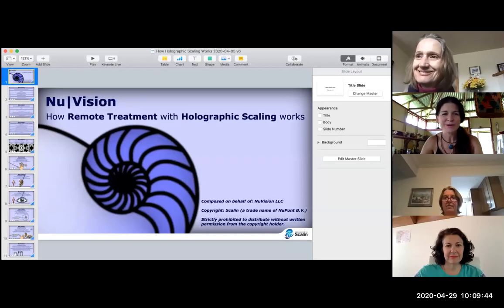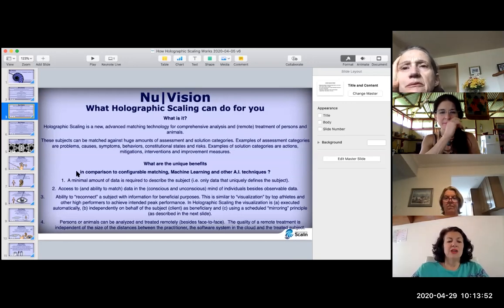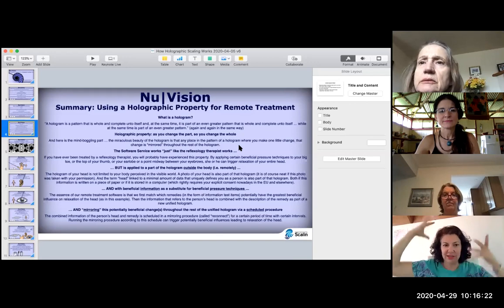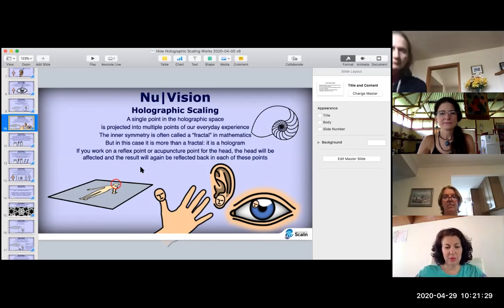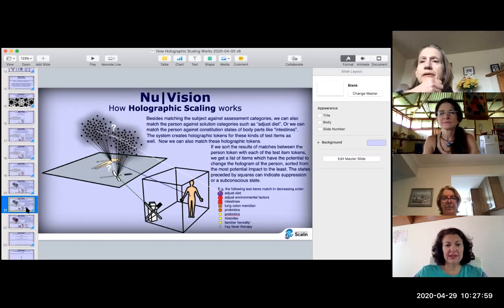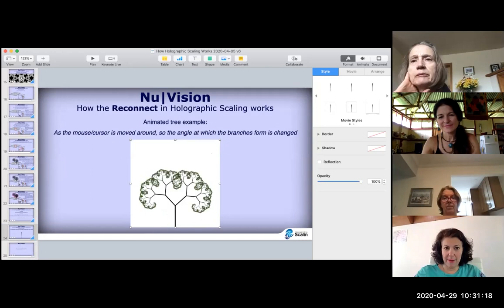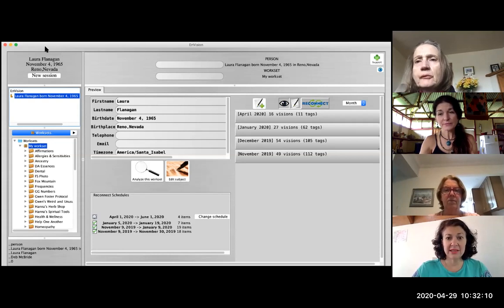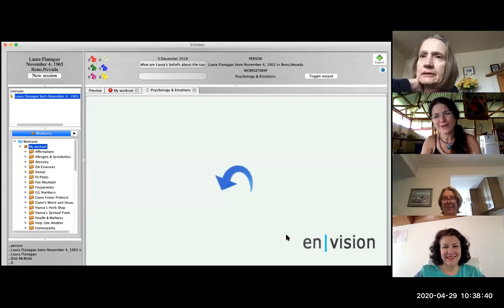Transformation for Turbulent Times Demo and Q&A webinar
This video allows for a better understanding of the NuVision Holographic scan software that we are using to assist attendees of the 6-week course in their transformation.